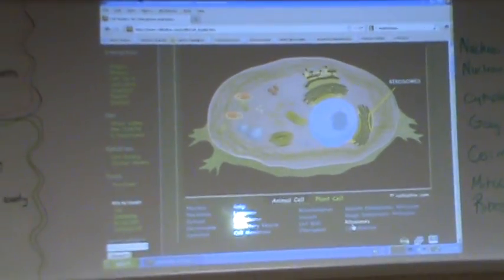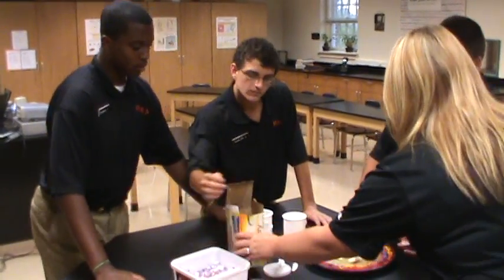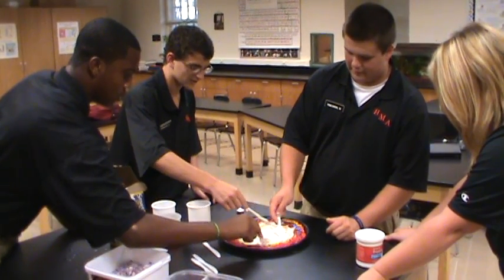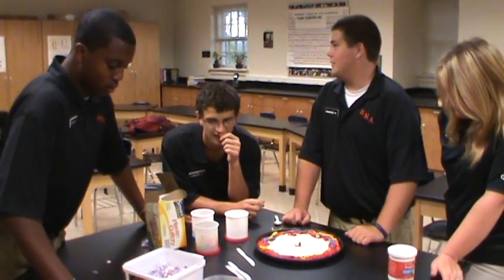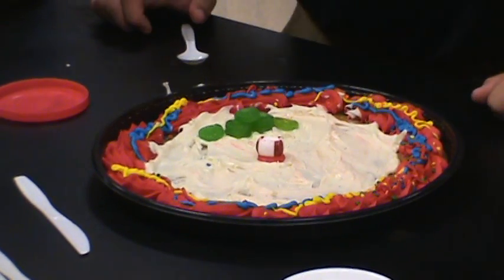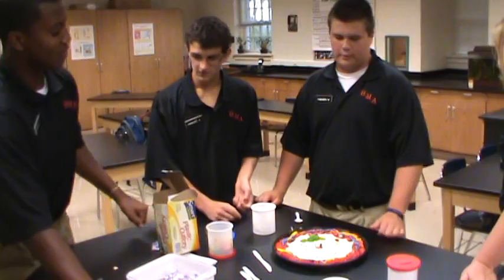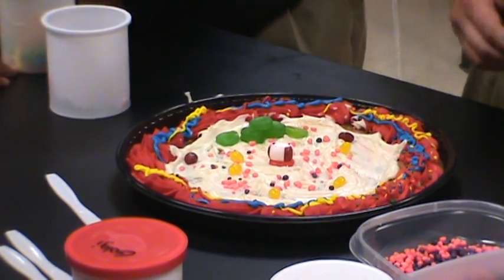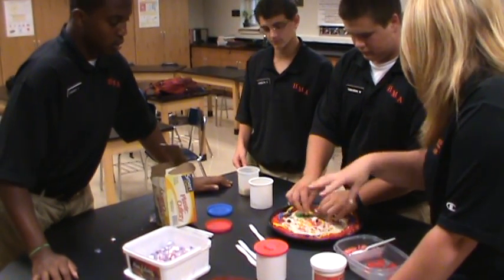Biology Cookie Cell Demonstration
The best way to a Biology student's brain is through his stomach. Using a giant cookie as a cell, three summer school biology students make a culinary creation using the parts of the cell as their inspiration. All three young men in the course demonstrate their knowledge easily in this lesson. The video also shows how to engage a young man on his educational flank, by using a lesson that is engaging, fun and tasty. The Hargrave instructor is Elicia Shelton.